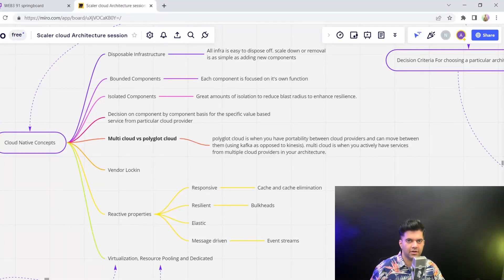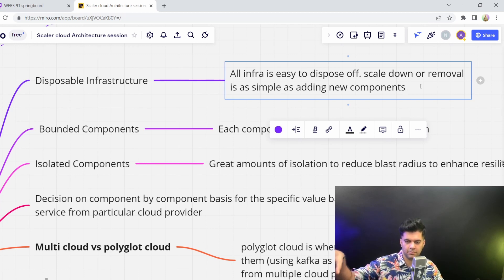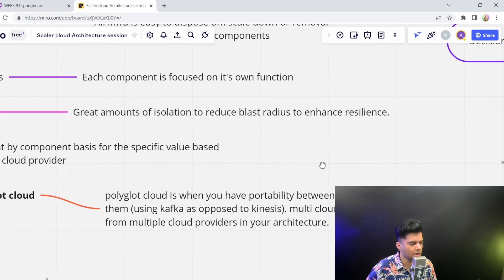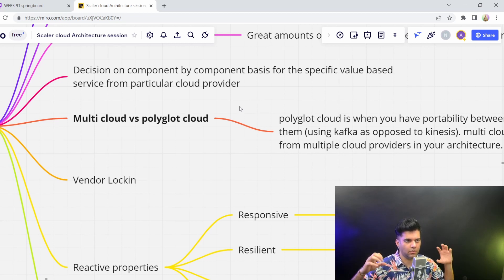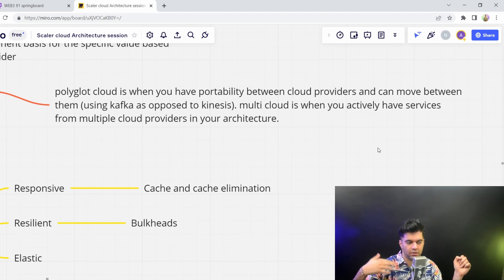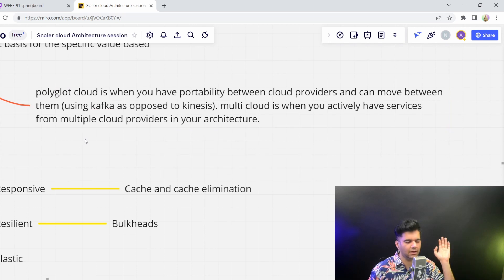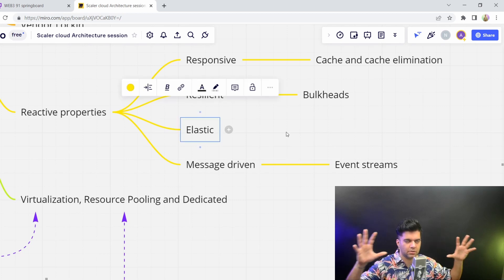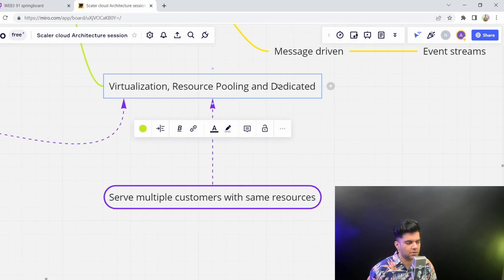Important Cloud Native Concepts - Technology Architect Course - PART 8